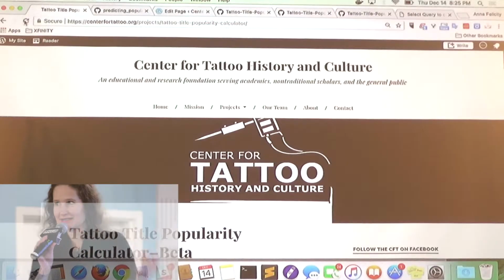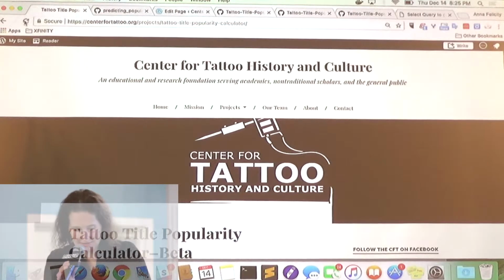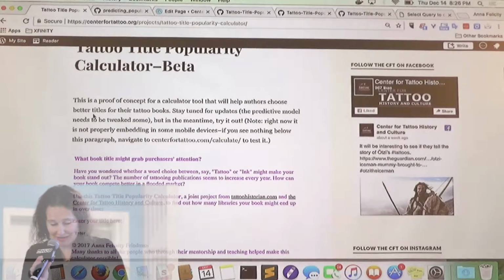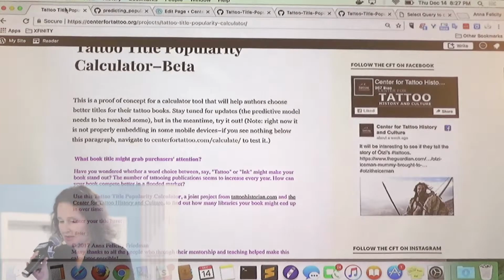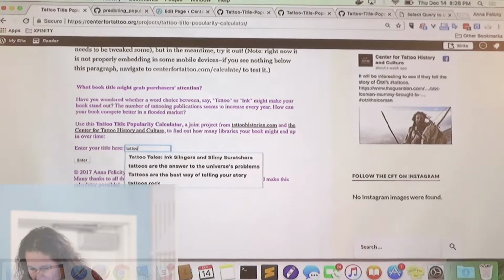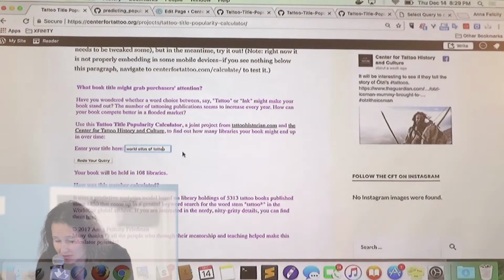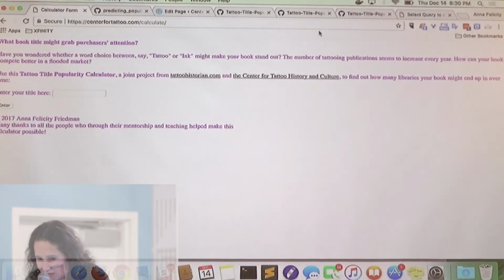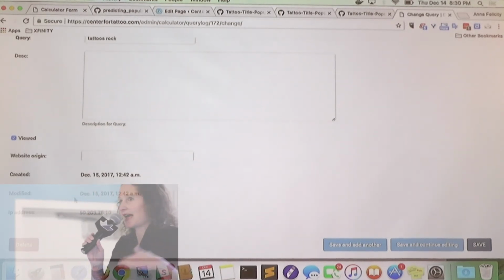Anna Felicity Friedman - ChiPy Mentorship Finals, Fall 2018